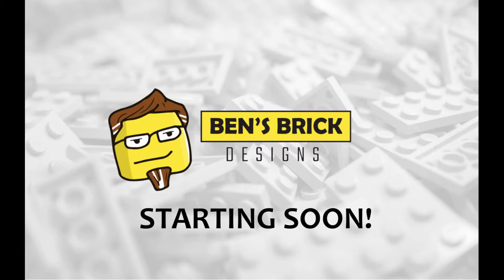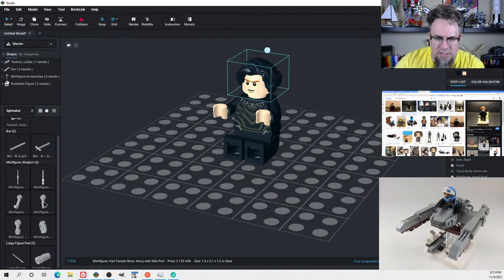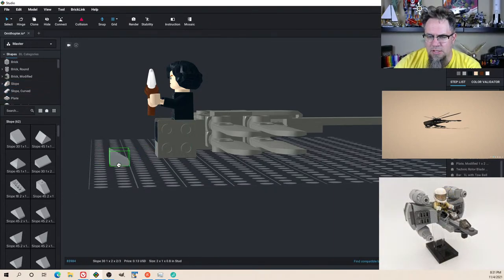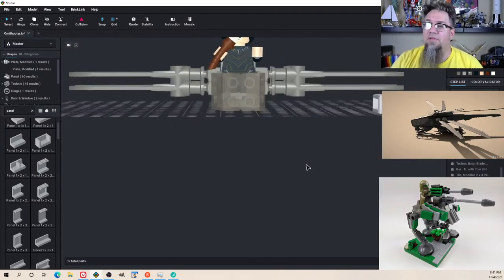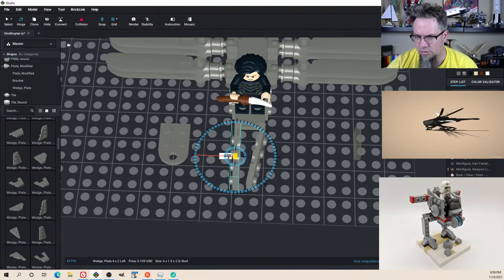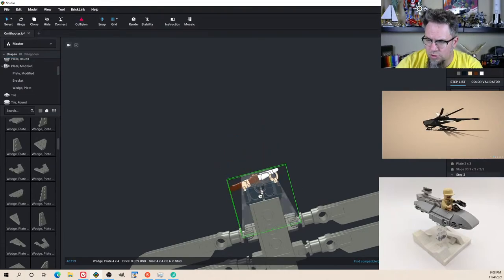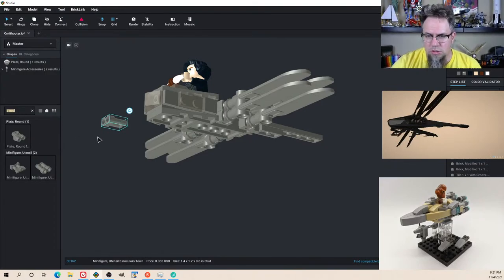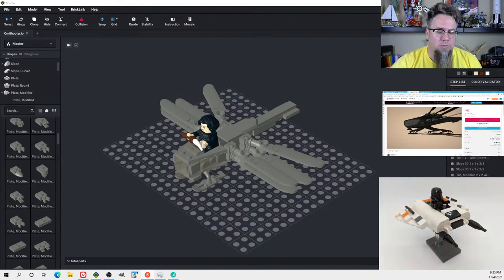LEGO Microfighter Design - Ornithopter (Dune)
It's been a while, let's tackle some Dune. That's topical, right?

New Podcast!